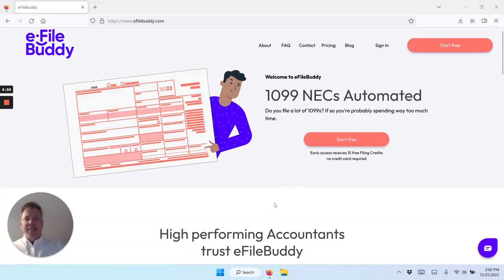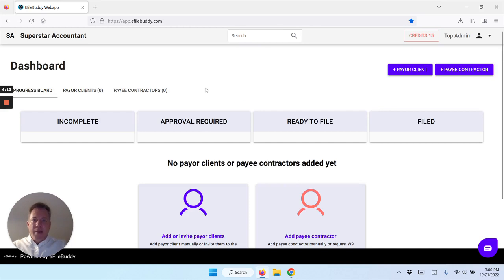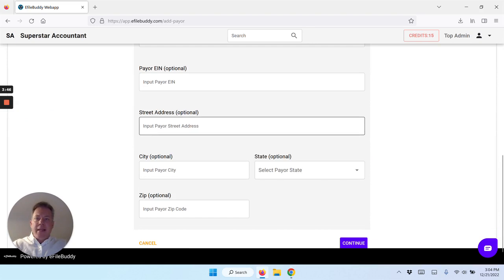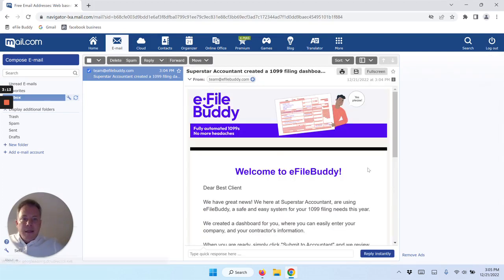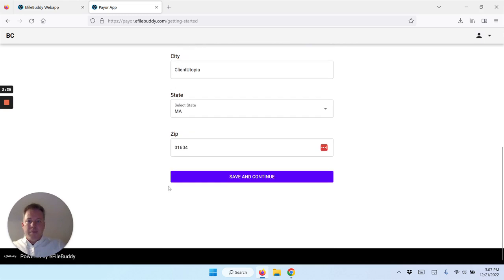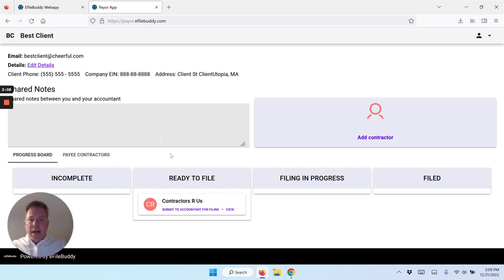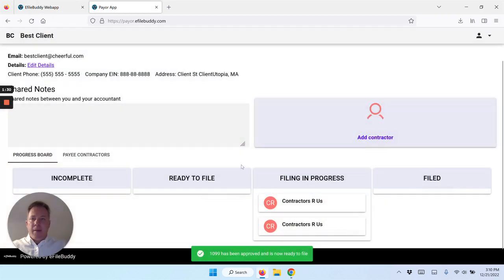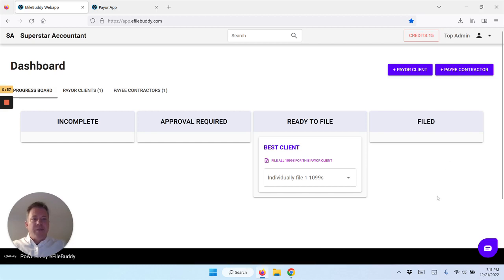Walkthrough Tutorial eFileBuddy 1099 Filing Platform